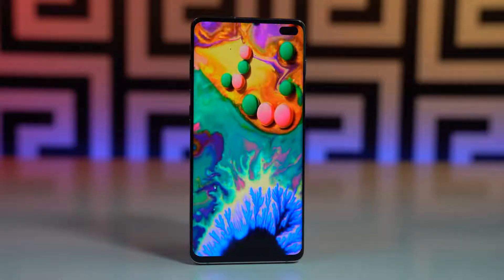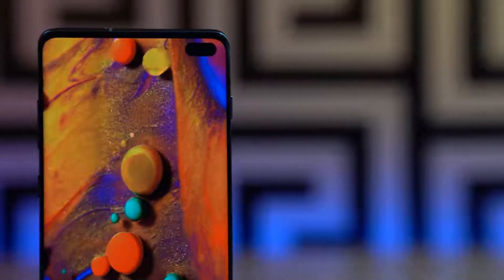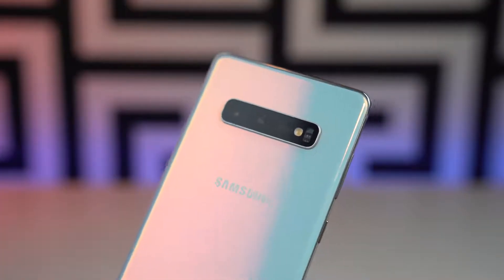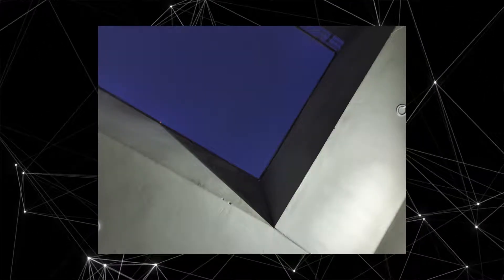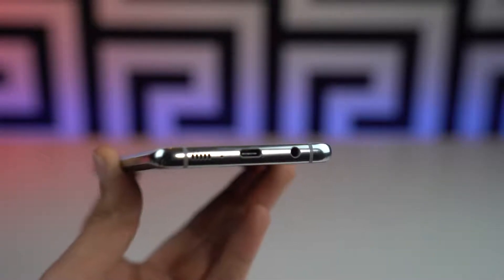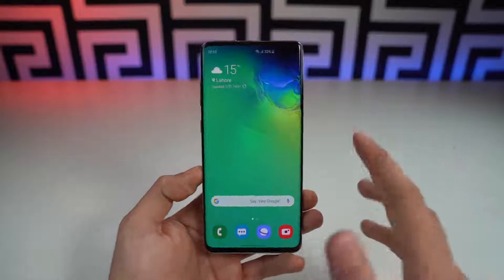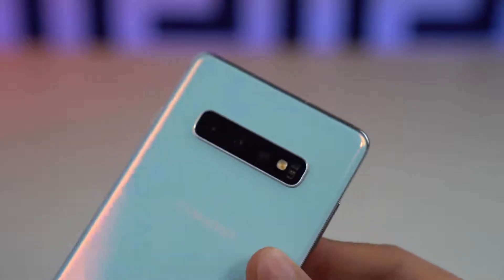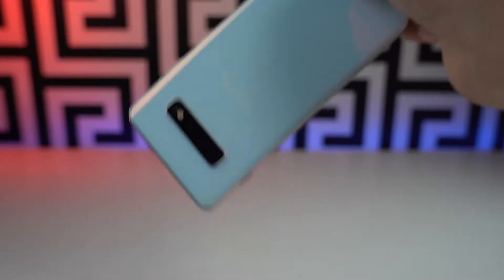The Best Samsung Phone Just Got Better!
Galaxy S20 Family is almost here but the value king just got better. Samsung Galaxy S10 Plus in 2020 Review! The Ultimate Phone for the money in 2020 with Quad HD Punch Hole design, One UI 2.0 Android 10, Pro Night Mode, Headphone Jack, 4100 mah battery, Triple Camera & More.